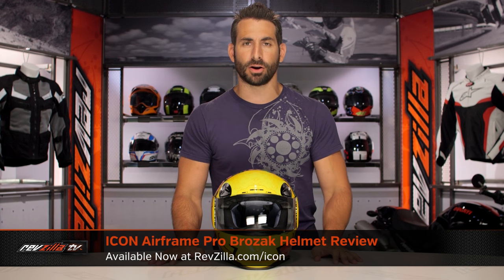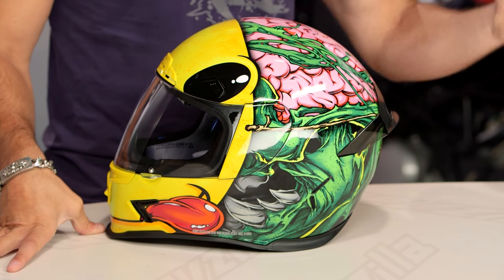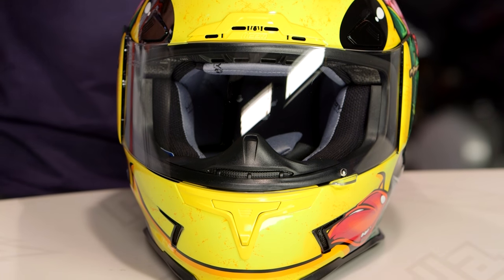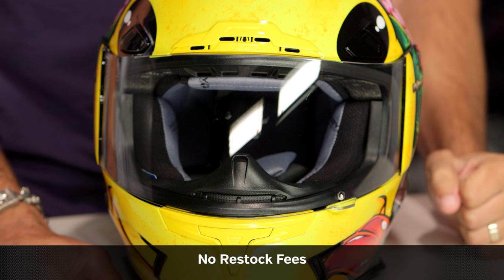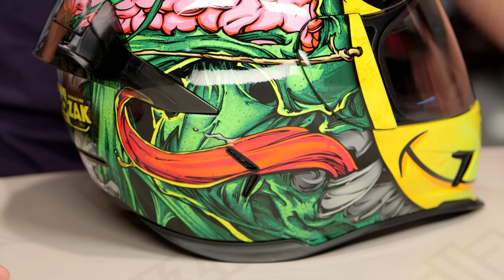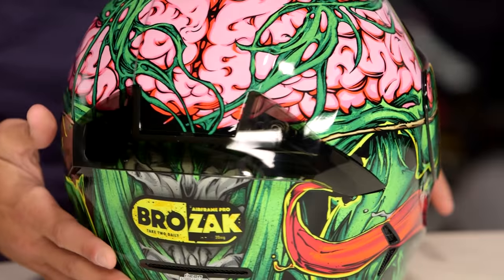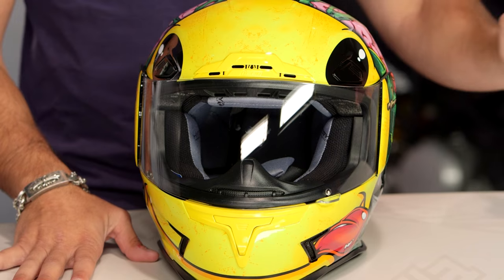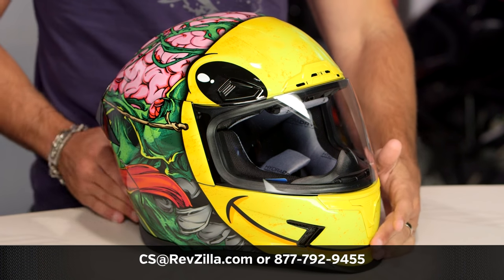ICON Airframe Pro Brozak Helmet Review at RevZilla.com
ICON Airframe Pro Brozak Helmet Review

Like a smiley-faced crocodile with a ravenous appetite for tarmac ahead, the Icon Airframe Pro Brozak Helmet comes to the party with equal parts attitude, and motorcycle aptitude. Built upon the Airframe Pro foundation, the Brozak graphic enlivens the standard solid-color shell with the kind of vibrancy that the world has come to expect from Icon. From the hand-crafted composite outer shell to the sculpted neck roll that has been specially designed to eliminate interference with riding jackets or race suits, the Airframe Pro stands as one of the top helmets in the Icon lineup. Additional features of the Icon Airframe Pro Brozak include a five-piece modular HydraDry liner, linear ported forehead vents, precision aerodynamics, and an all-world standard that meets both DOT and ECE requirements.